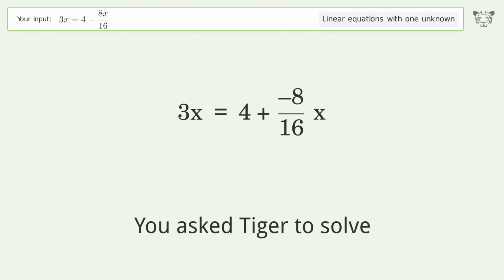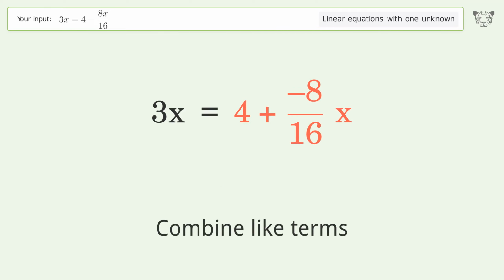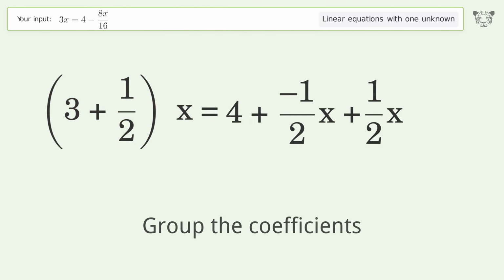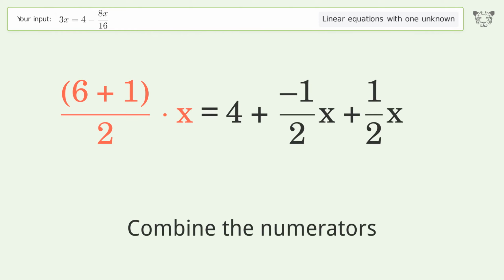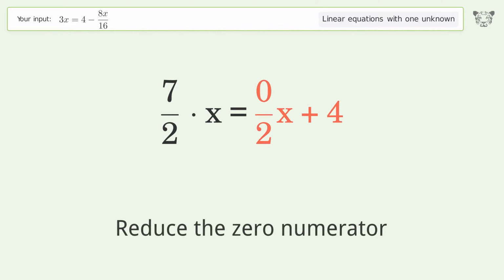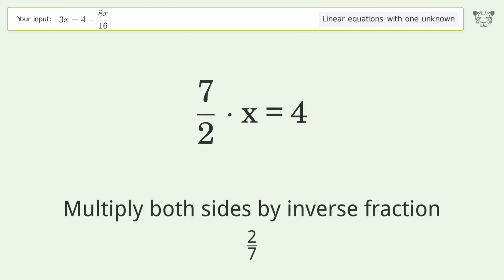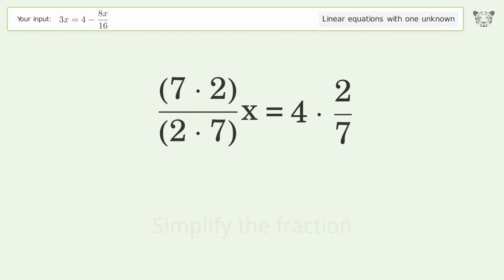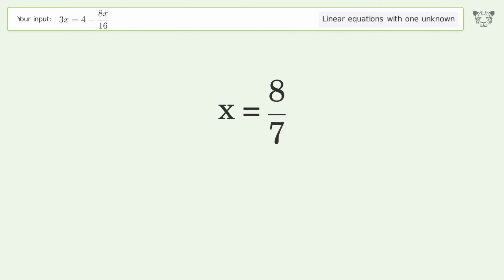Linear equation with one unknown: Solve 3x=4-(8x)/16 step-by-step solution